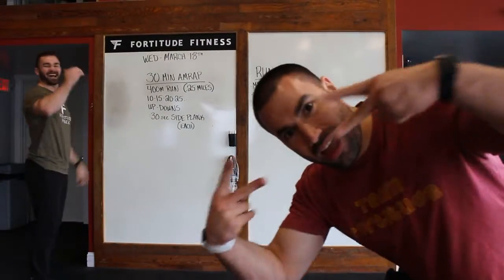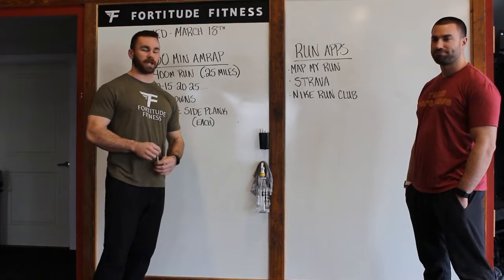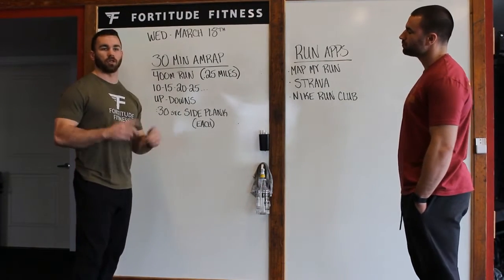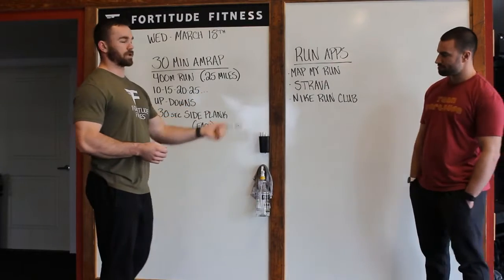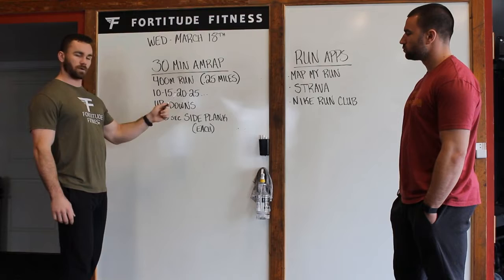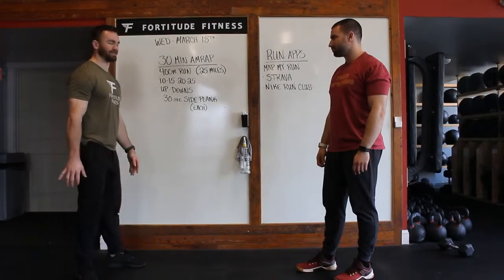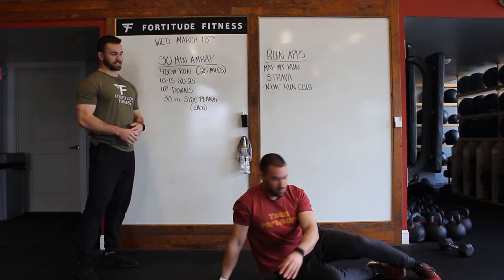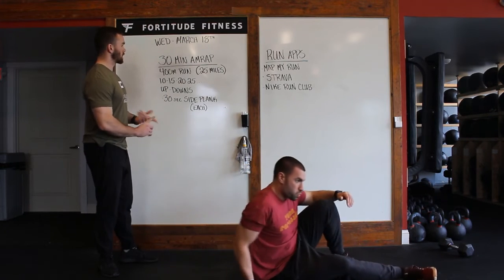3/18 Fort Home Workout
30 Min AMRAP
400m Run
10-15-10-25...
Up-Downs
:30sec Side Plank (each side)